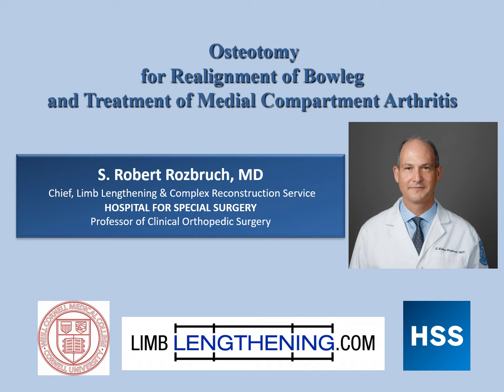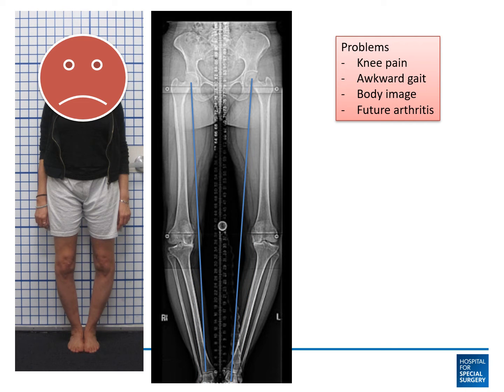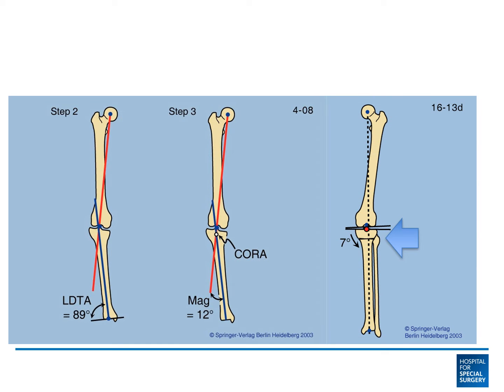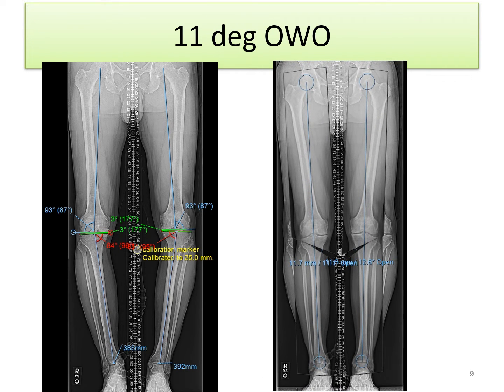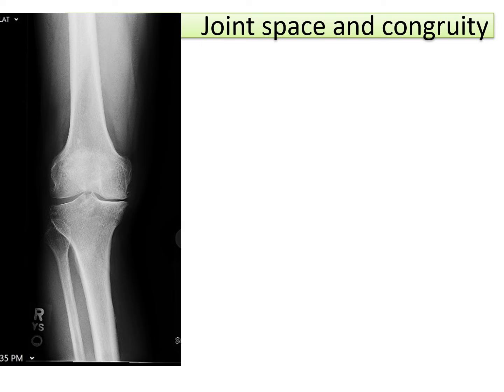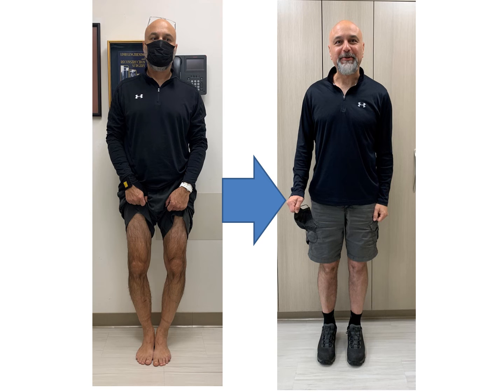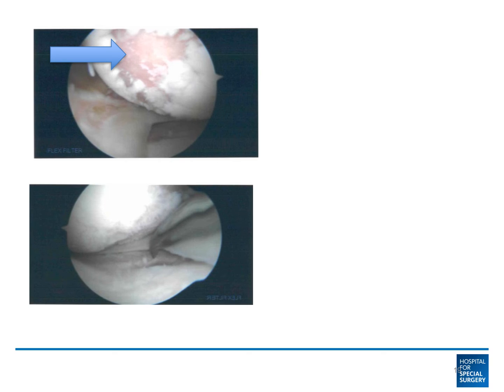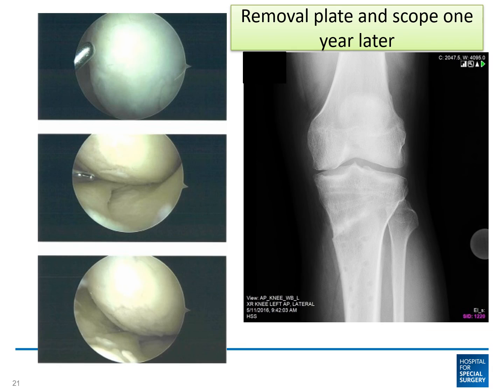Dr. Rozbruch Explains How Bowleg Surgery Helps Improve Knee Arthritis (HSS)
Dr. S. Robert Rozbruch discusses joint preservation of a knee with bowleg (varus) alignment and medial compartment arthritis. He explains tibial osteotomy surgery and realignment of the leg.